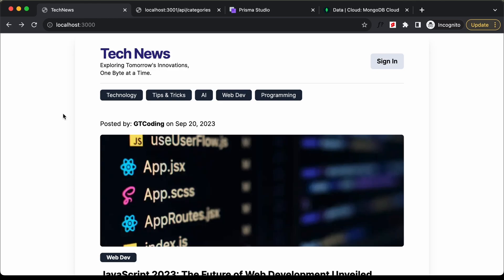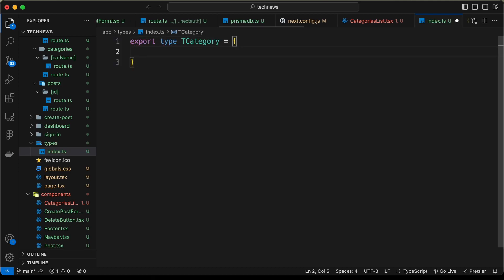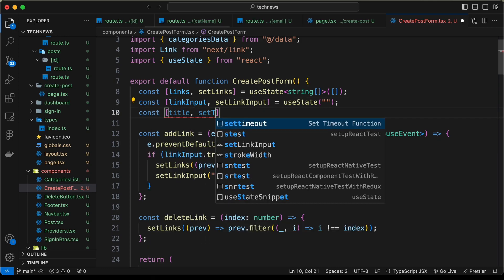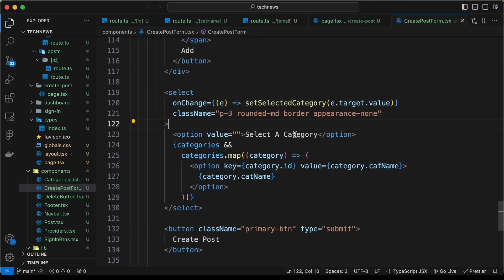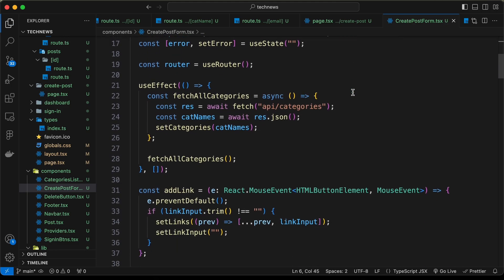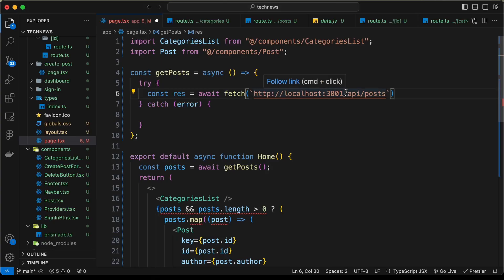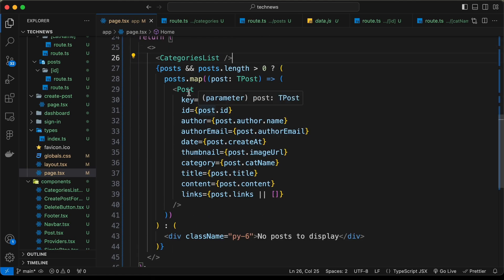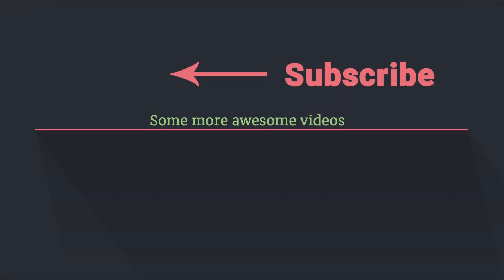Build & Deploy Full-Stack App With Next.JS - Connecting API to Frontend (Part 12)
In this video, we will see how to connect the API to the frontend of our application. I hope you find this useful.